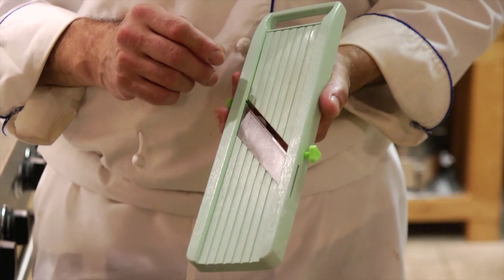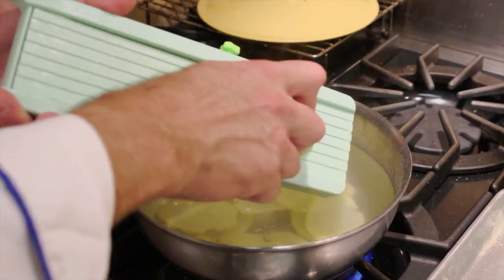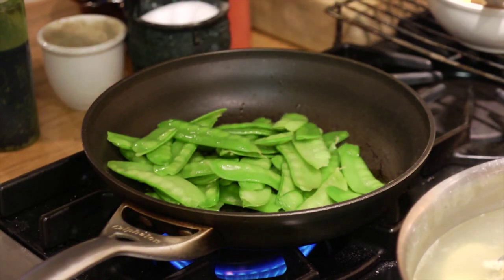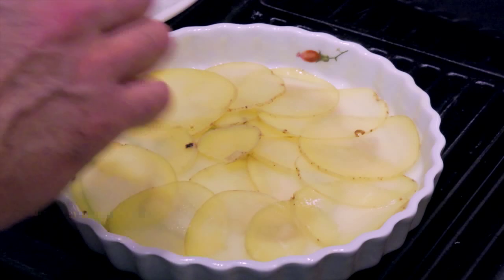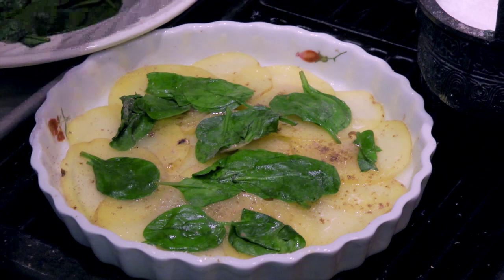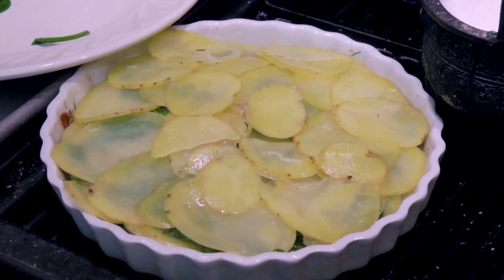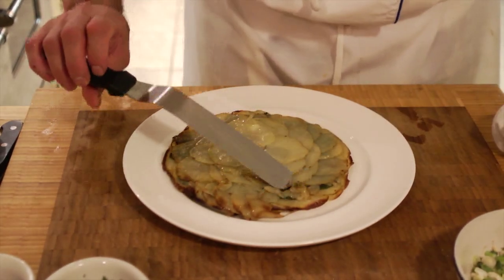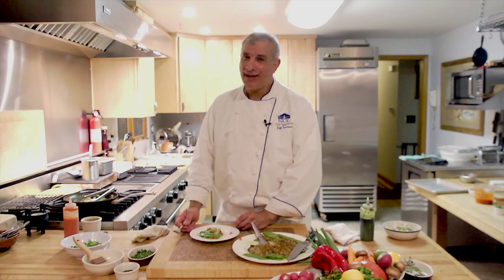Potato Pie Recipe : Cooking Grains & Starches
Potato pies require you to begin by properly slicing your potatoes. Get a potato pie recipe with help from a hospitality professor at the University of New Haven in this free video clip.

Series Description: Sometimes a meal is really only as good as the types of ingredients you choose to use. Learn about preparing grains and starches more effectively with help from a hospitality professor at the University of New Haven in this free video series.